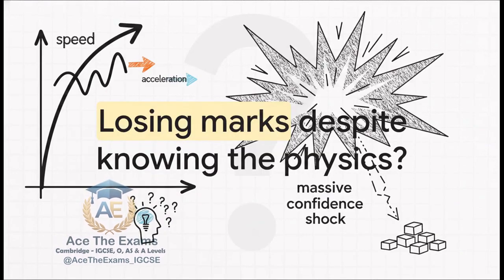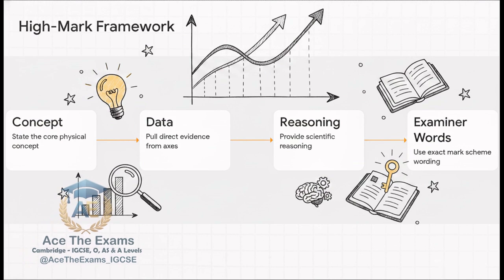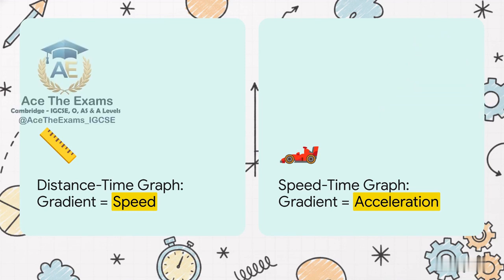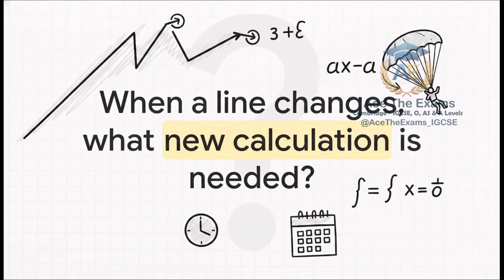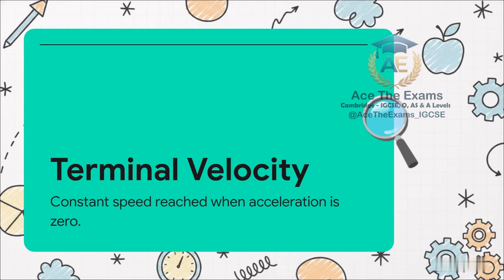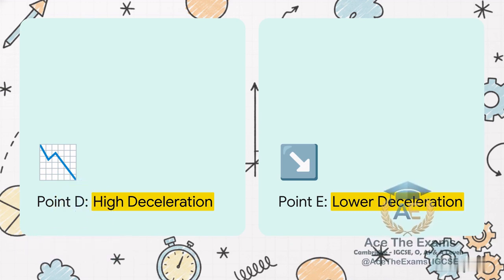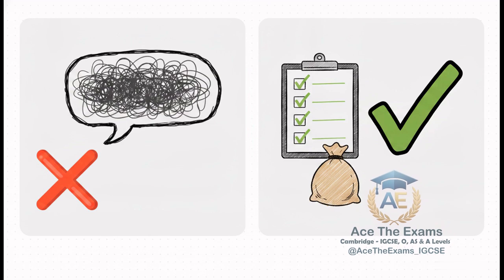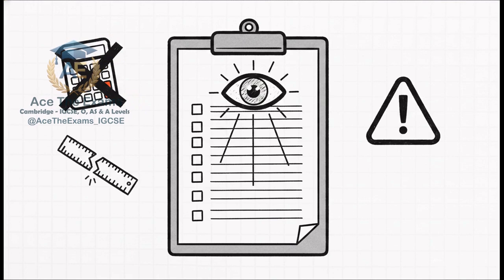Speed Velocity Acceleration And Motion Graphs Practical Data Coach Igcse Physics 0... | Ace The Exam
Speed Velocity Acceleration And Motion Graphs Practical Data Coach Igcse Physics 0625 for Physics. This Ace The Exam lesson explains Speed velocity acceleration and motion graphs Practical Data Coach using exam-focused revision, questions, past-paper practice, mark-scheme understanding and common mistakes.

Primary search query: Speed velocity acceleration and motion graphs Practical Data Coach IGCSE Physics 0625
Related searches: Speed velocity acceleration and motion graphs Practical Data Coach Physics 0625 questions, Speed velocity acceleration and motion graphs Practical Data Coach 0625 past paper